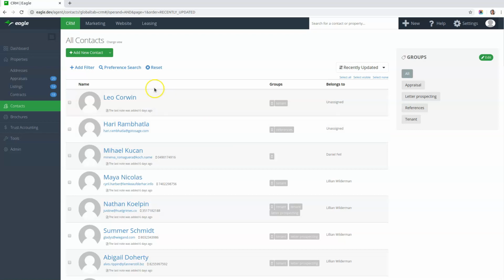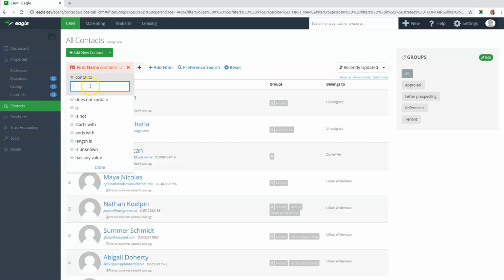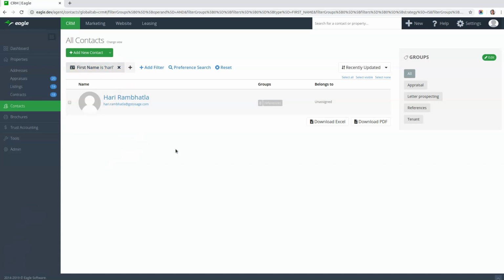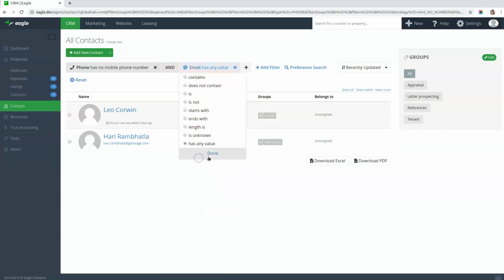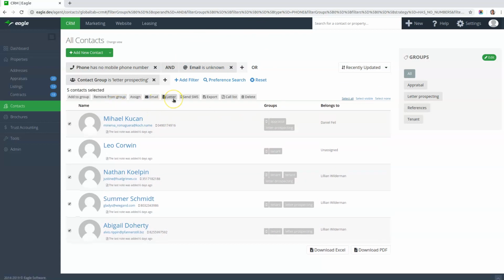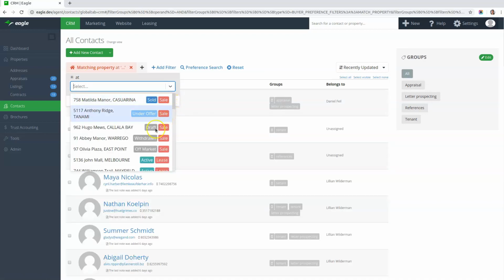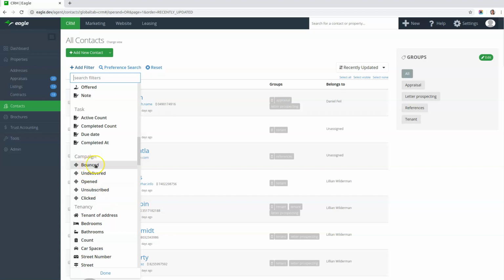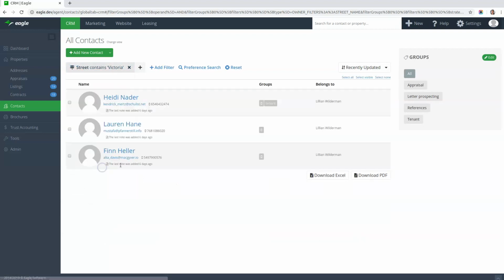Eagle Contact Filters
View a quick demo of how Eagle Filters work.